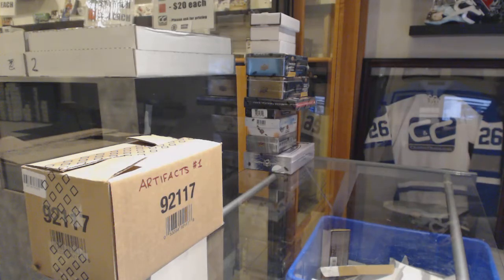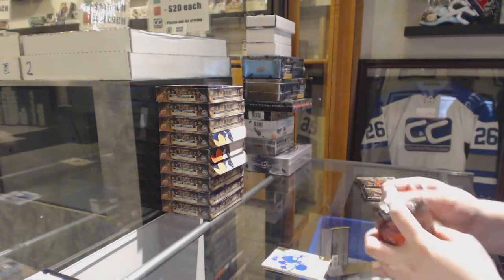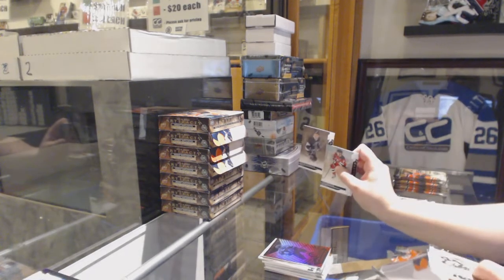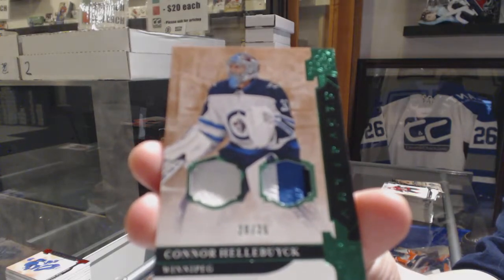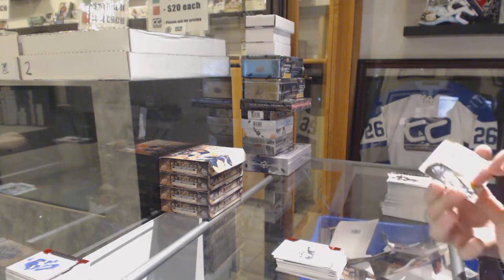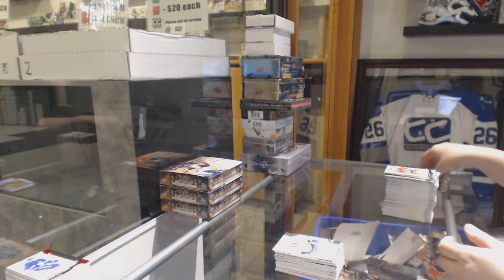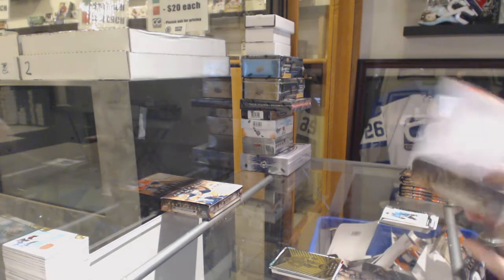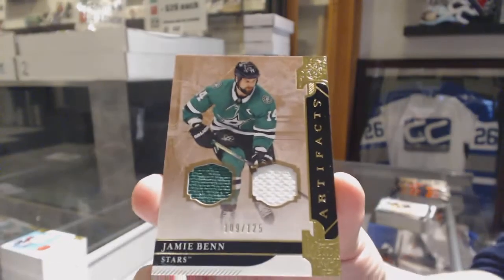19-20 Upper Deck Artifacts Hockey 10 Box Case Break - C&C GB #10,355